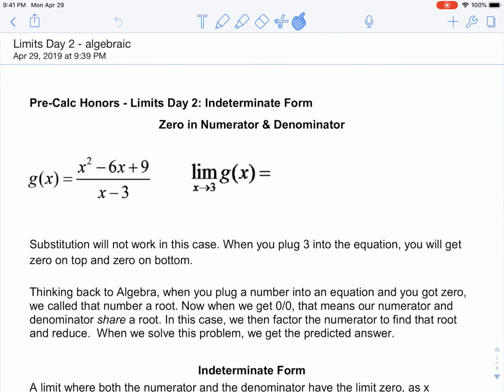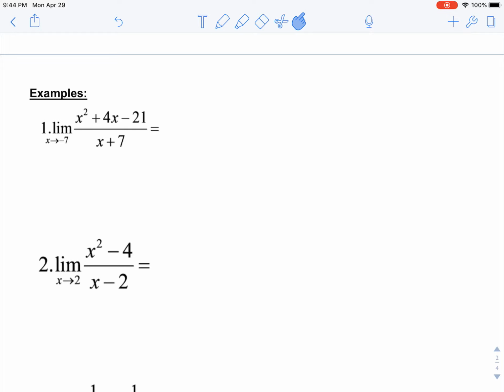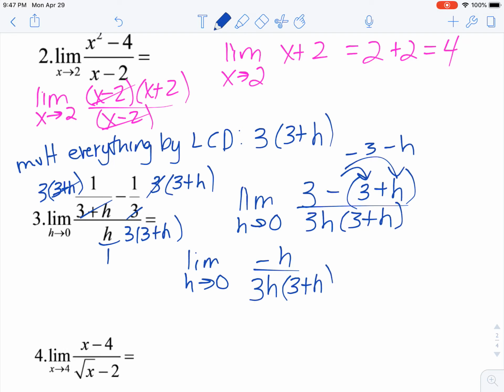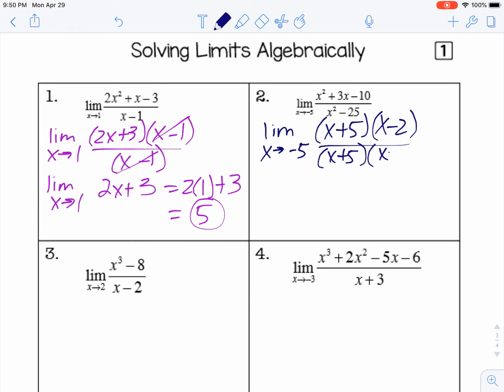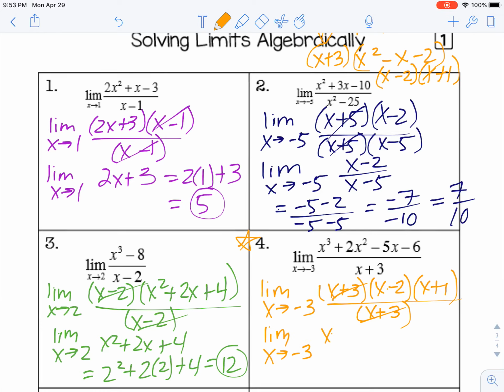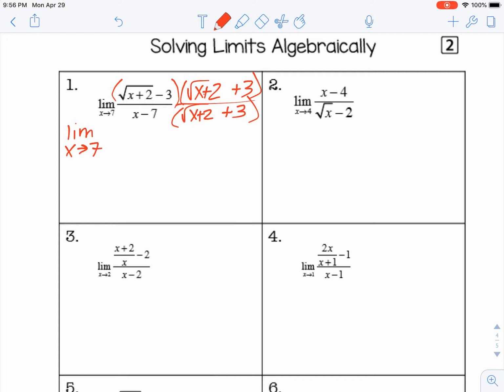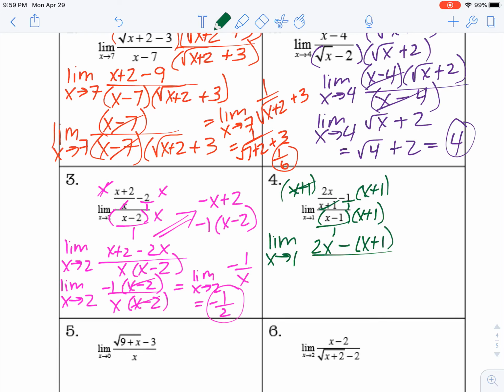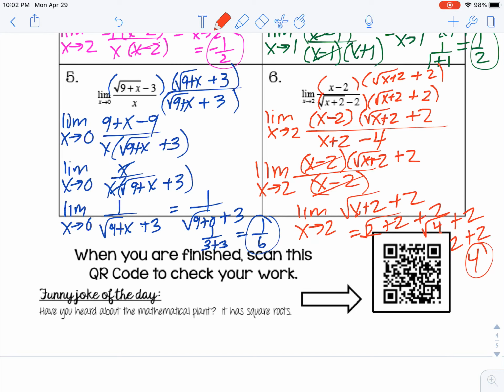Pre-calc Limits Day 2 - Algebraic